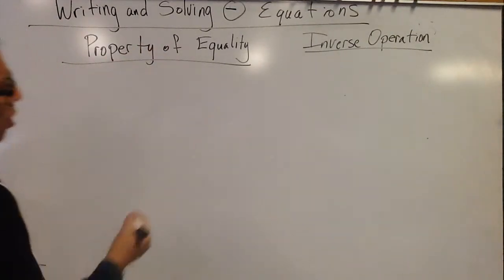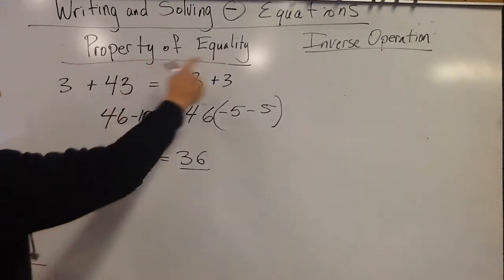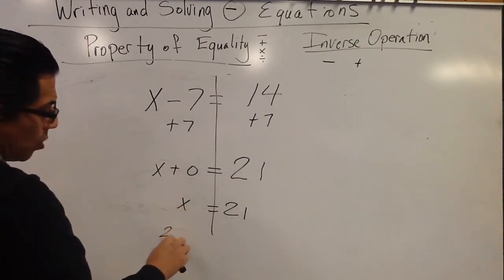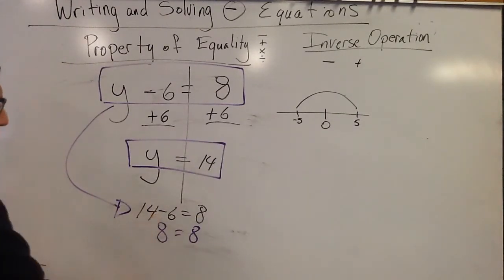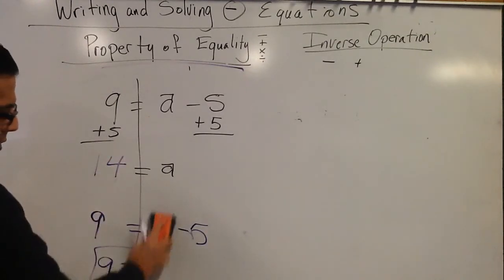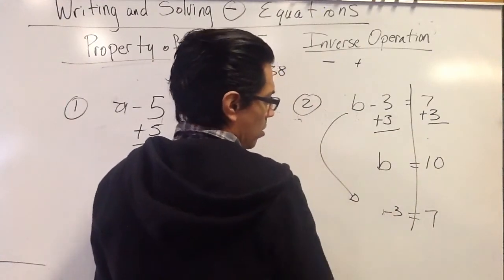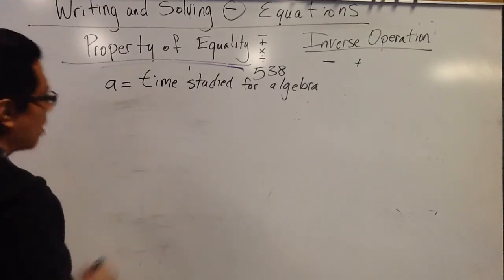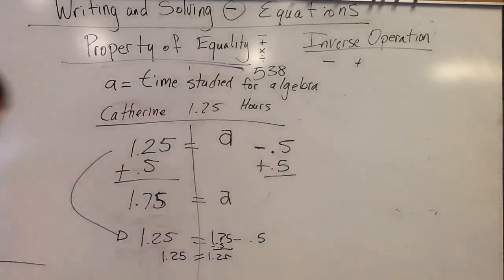Writing and Solving Subtraction Equations